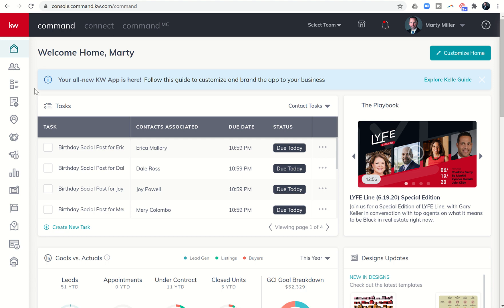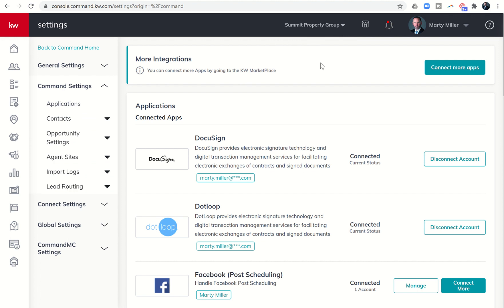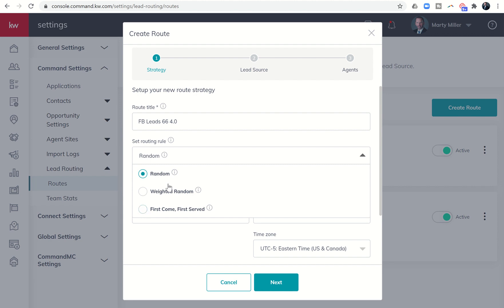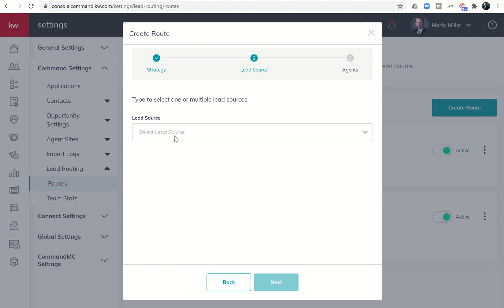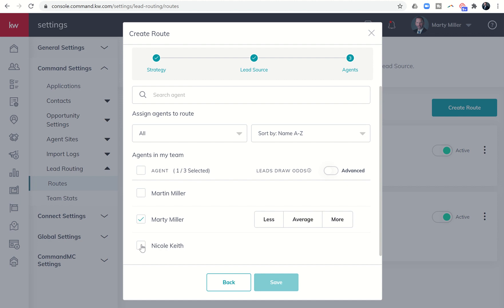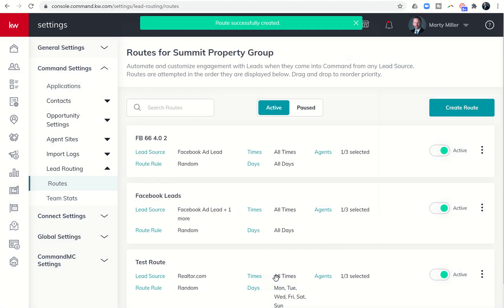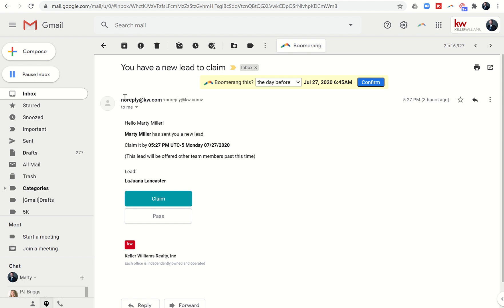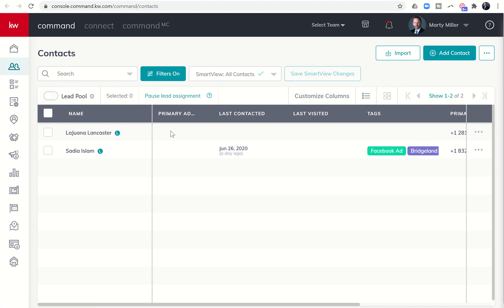KW Command 66 Day Challenge 4.0 Day 12 - Building a Lead Route for Facebook Leads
When working on a Keller Williams Team as either a Team Member or a Rainmaker, it's important to know how to build a Lead Route in KW Command to ensure that your Facebook Leads aren't just ending up in the Lead Pool by default.  This video will teach you how to build a Lead Route, the different times, dates and time limits you can set, assigning an Agent or Agents to the route and three different ways to build the routes.  Additionally, you'll see what the notifications look like in Command and via email when you've had a lead routed to you.